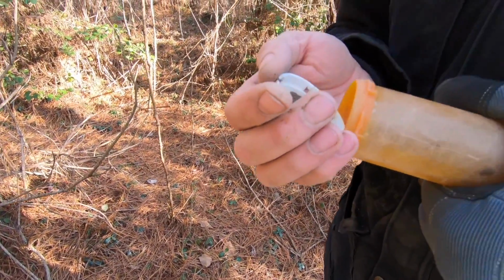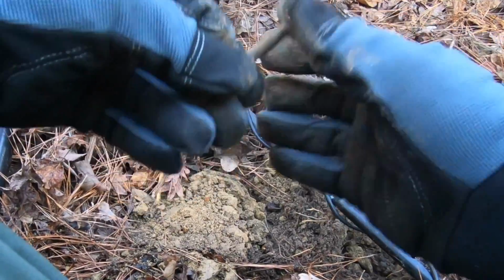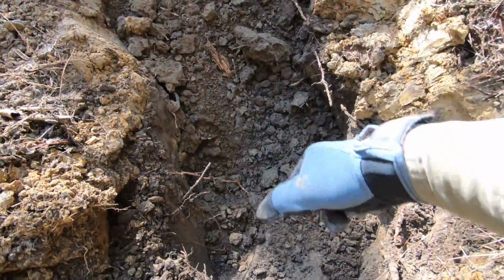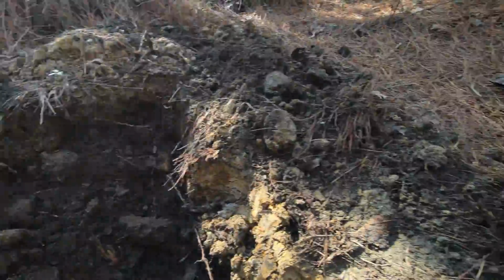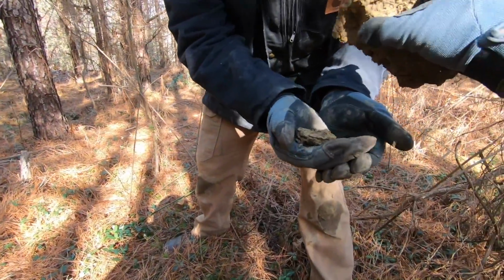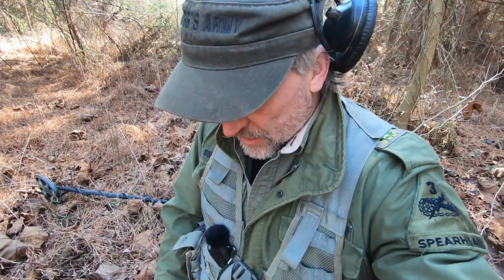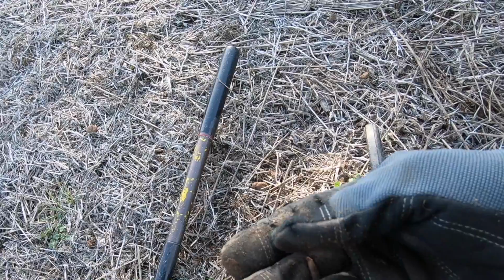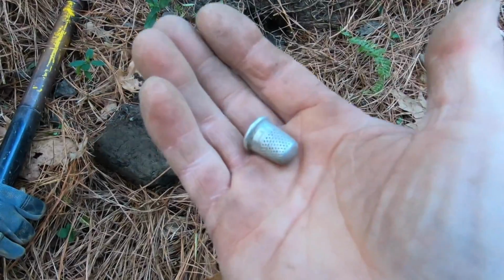Mega Awesome Metal Detecting Adventure Day Two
Metal detecting is the name of the game in this mega awesome trip I just got back from. Me, Dan, Pete, Steve from Garrett Metal Detectors and my Aussie friends Warren and Colleen of NQ Explorers spend two days metal detecting and having fun deep in the tidewater of Virginia. We find silver coins, buttons, Civil War relics, ancient musket parts, and much, much MOAR! Buckle up buttercup and have a gander at the video. Part one (day one) ran last night.

zz